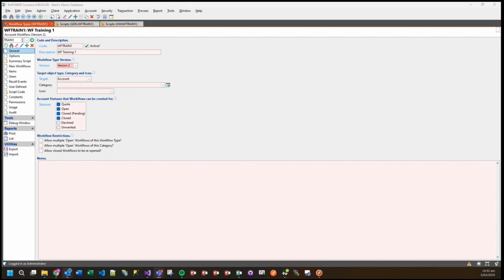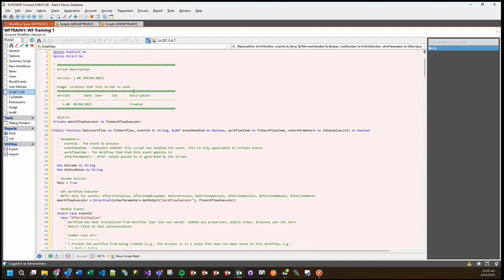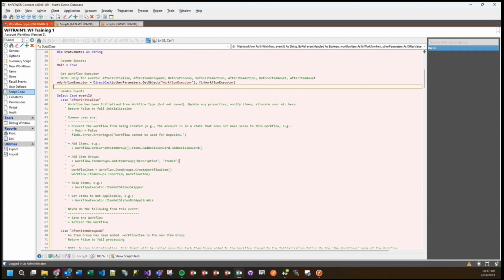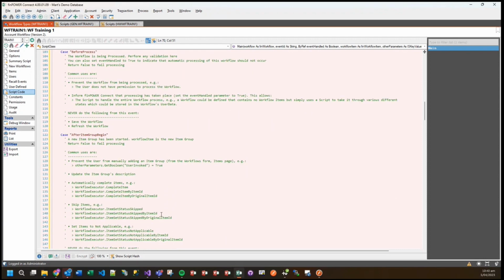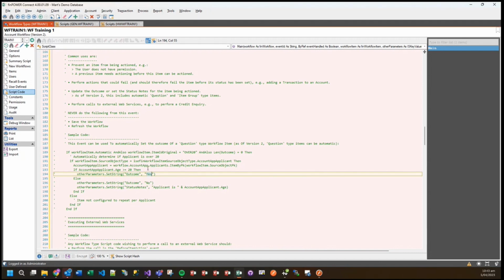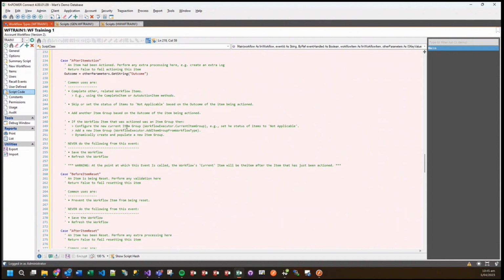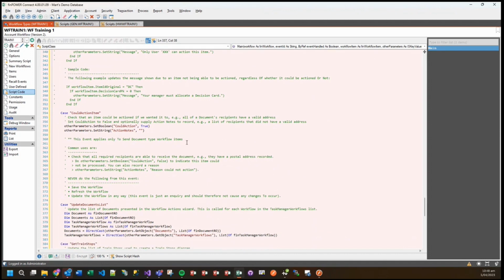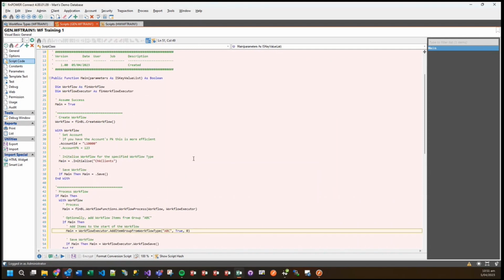44. Workflow Types (Scripted Solutions)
Helpful Links:
Sample Workflow Type mentioned in the video